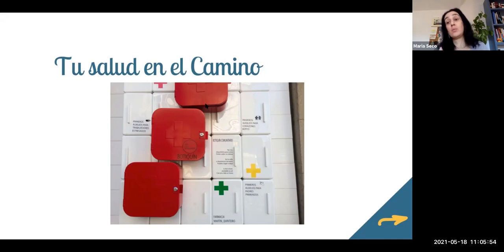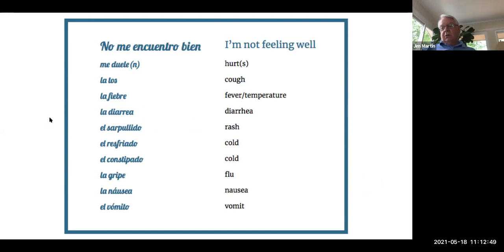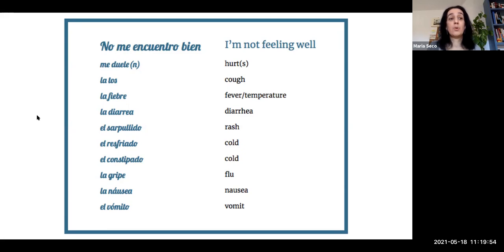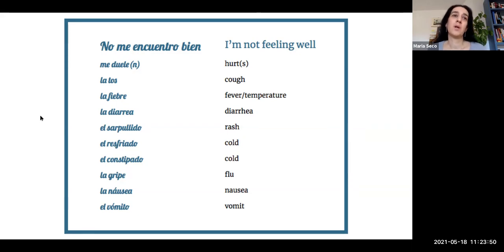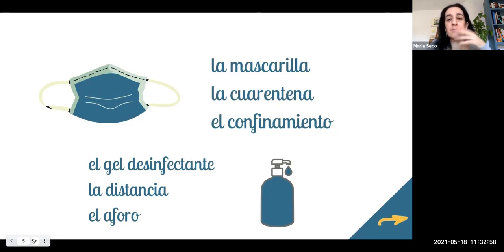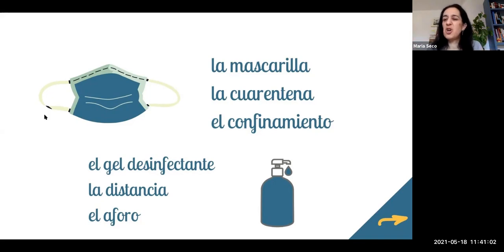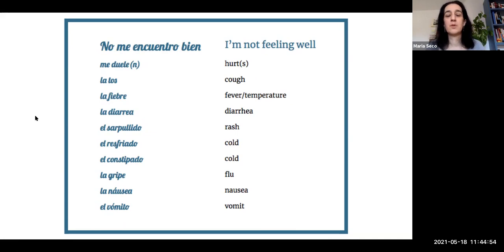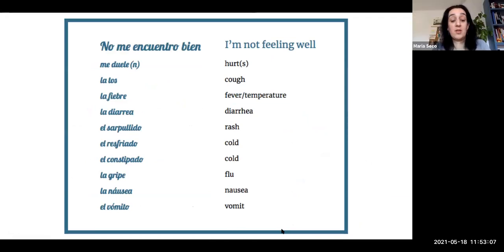Maria, Spanish for the Camino, "Health" related words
Maria Seco, Spanish for the Camino, leads a lesson for us on "health" related words and phrases. This is a "must-know" lesson for all Camino Pilgrims. Buen Camino!